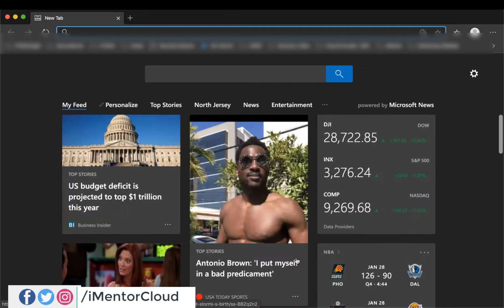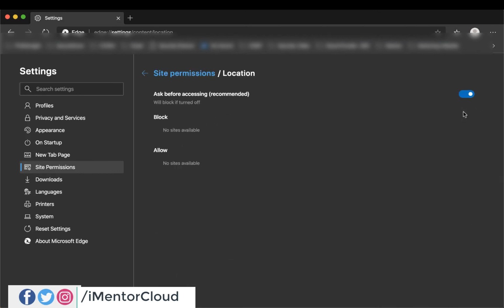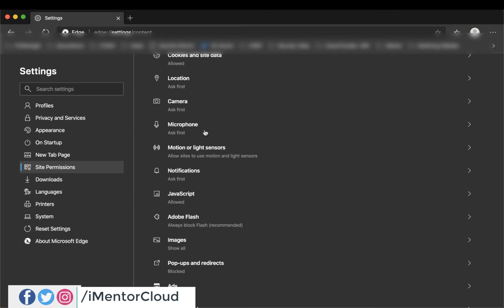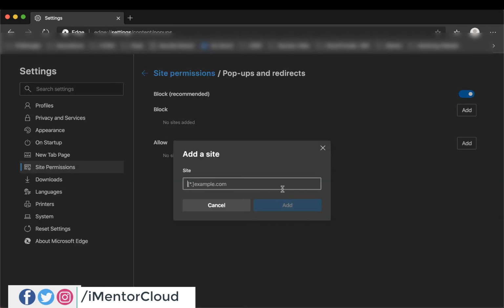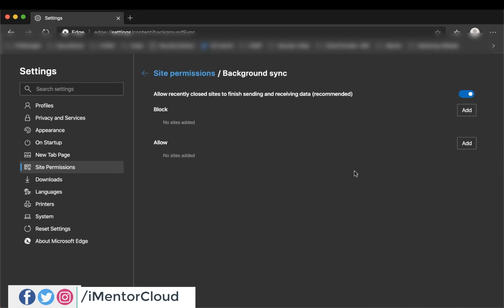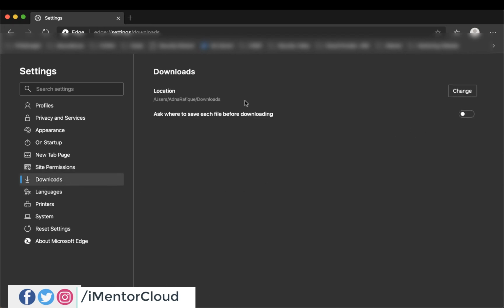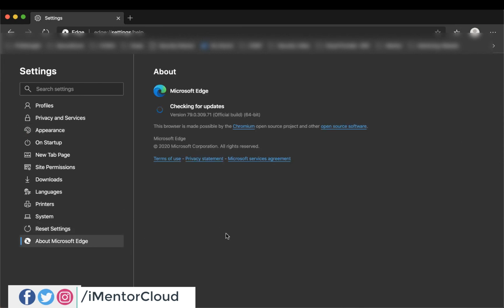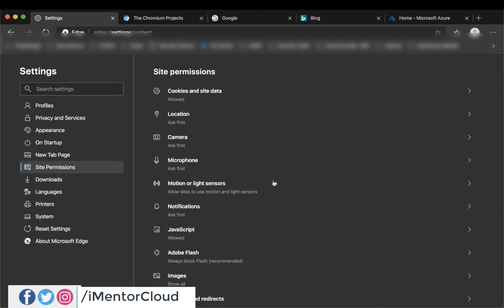Chromium Edge Settings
Here is what you need to know after you install Microsof Edge or Chromium Edge